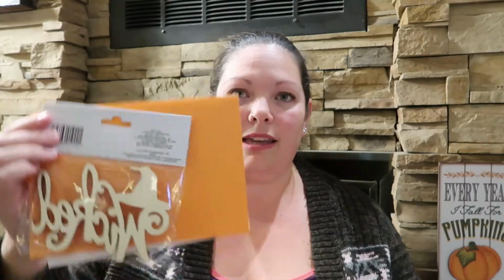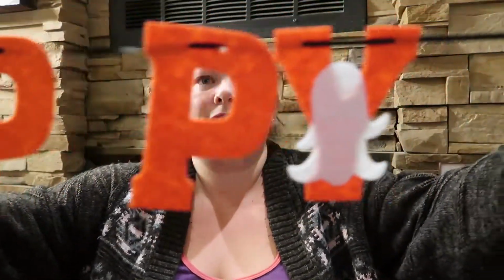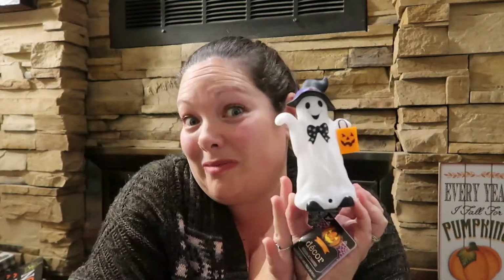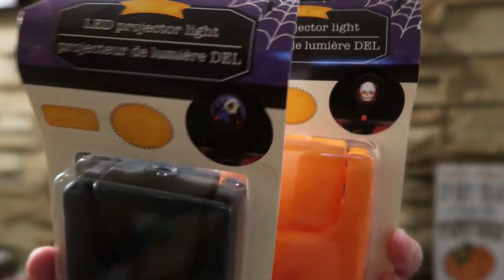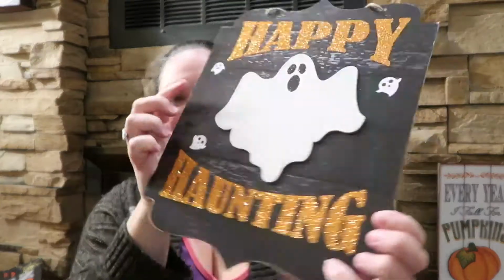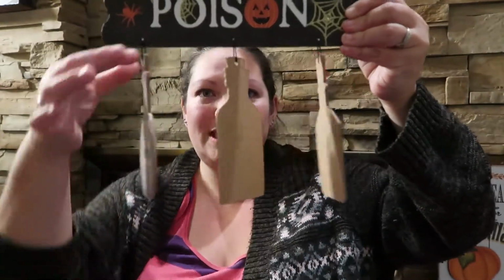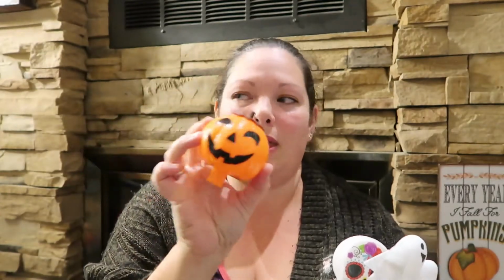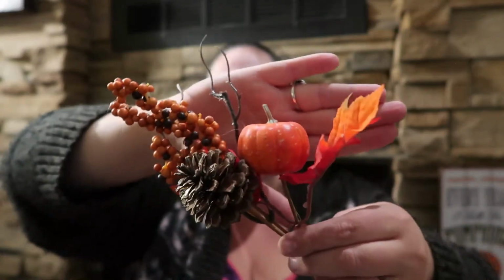Mega Dollar Tree Halloween Haul Part 1 [Canadian Dollar Tree][Amazing Finds]